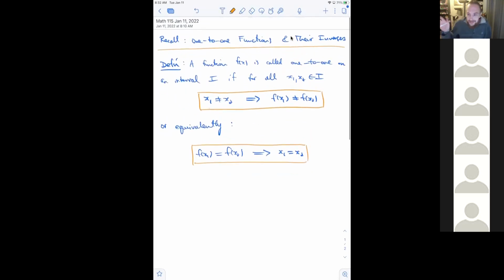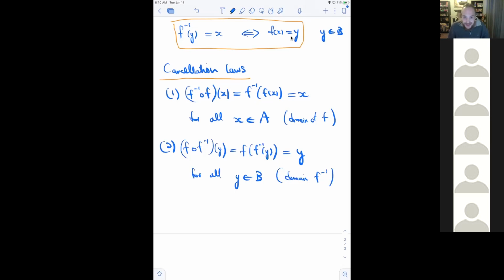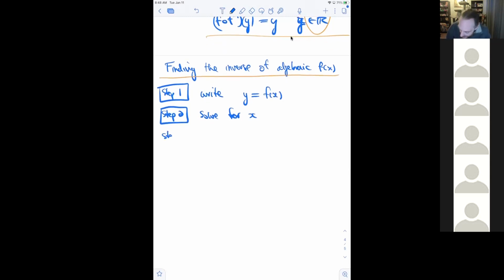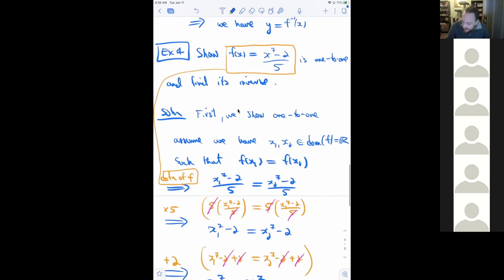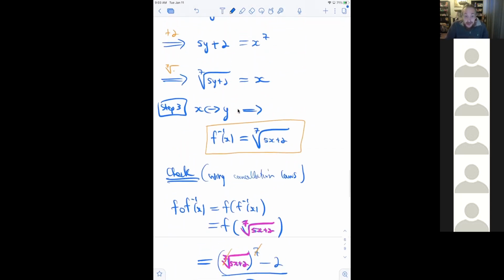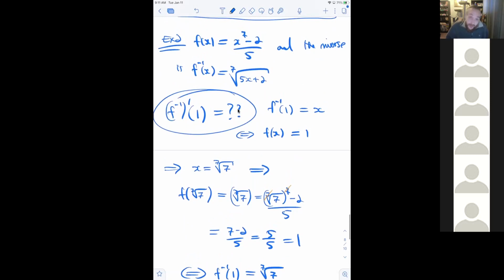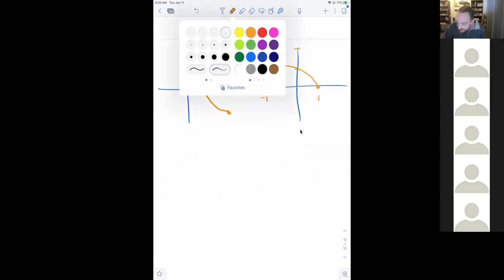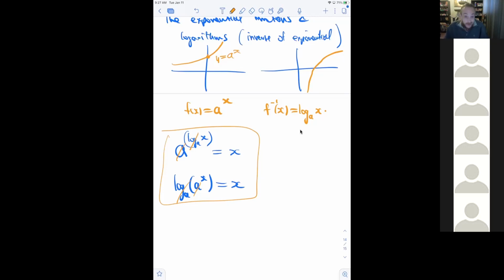Math 115 Jan 11 - Inverses of Trigonometric and Exponential Functions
This is a live lecture for calculus 2. The Tutor Wizard shows how to make the trigonometric functions sinx, cosx, and tanx one-to-one. Then we define the inverse of these functions. Finally, we define exponential functions and their inverses the logarithms.